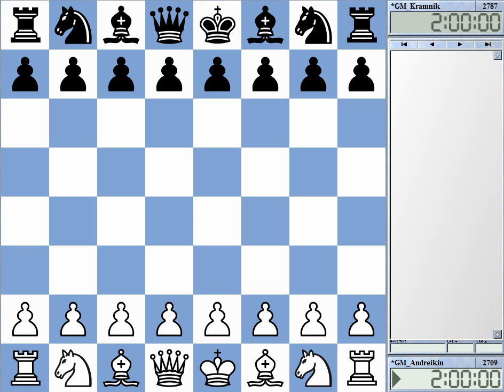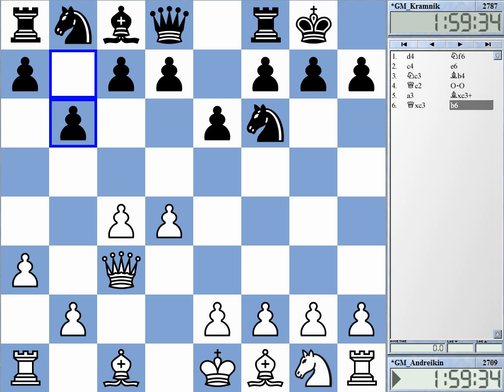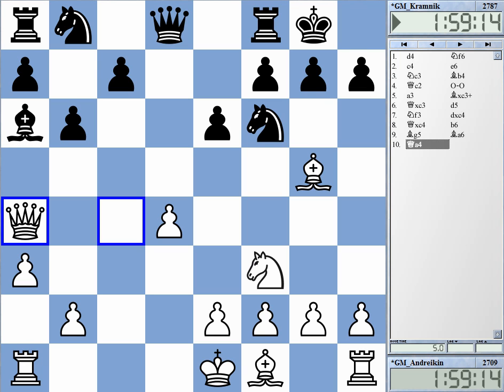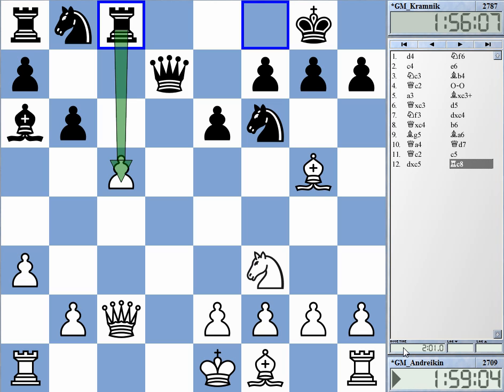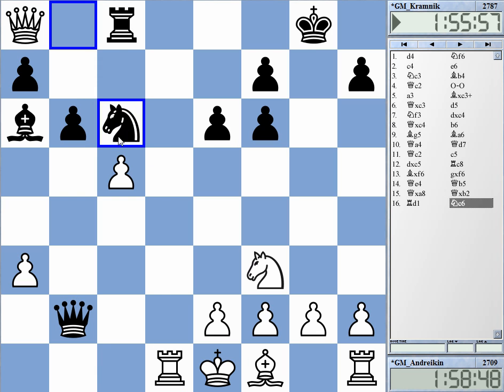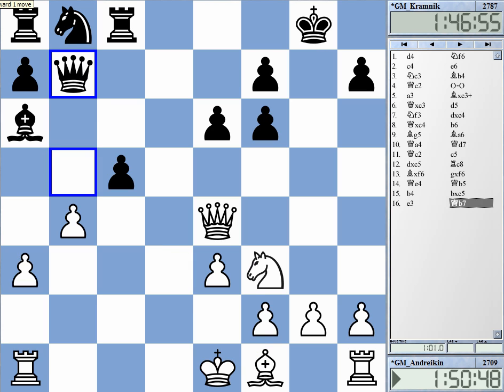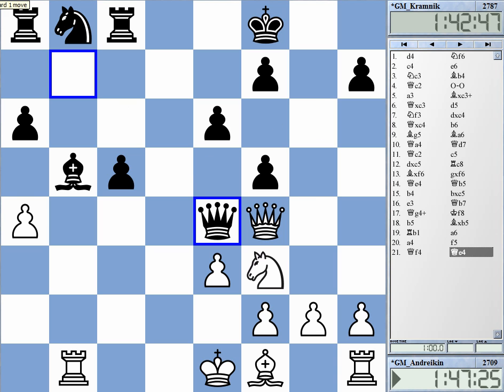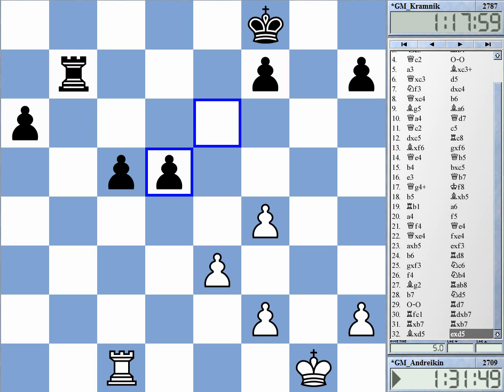Candidates 2014 Round 1 Andreikin vs Kramnik Nimzo Indian Classical